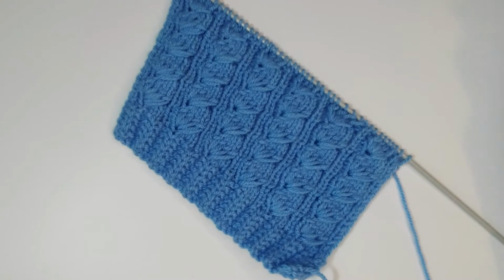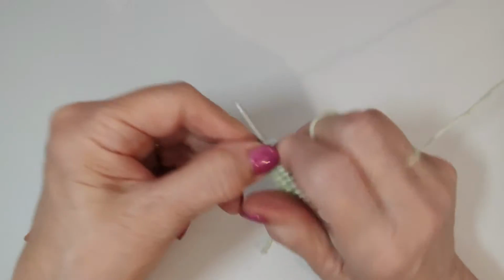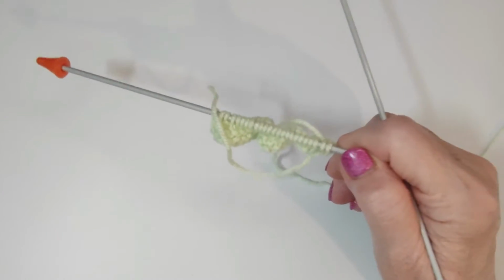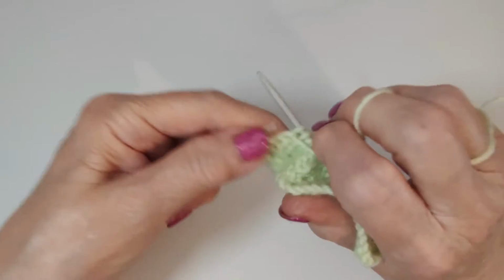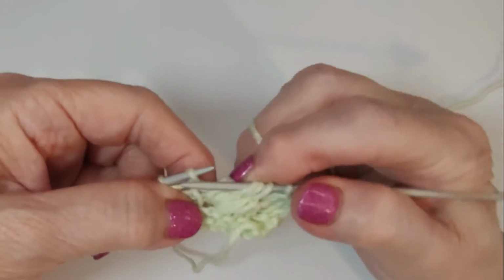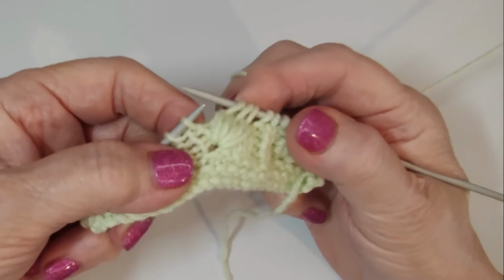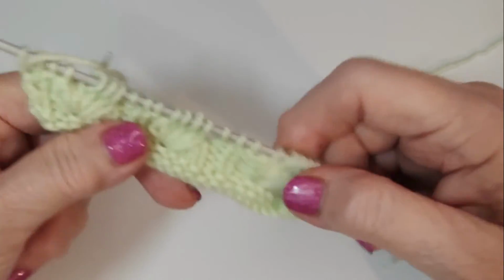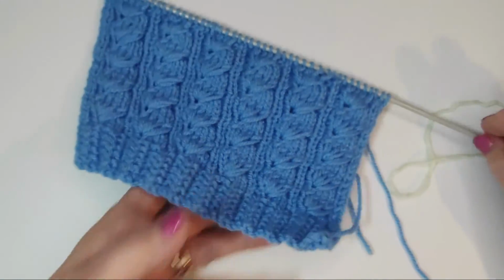knitting stitch pattern tutorial, easy loop stitch design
This is such a super design to make  it would be so easy to put onto baby blankets, gents sweaters, ladies cardigans a whole lot of item

Shirley & Fiona x